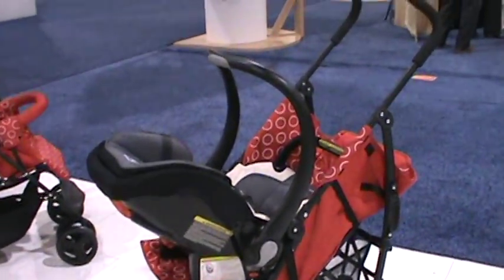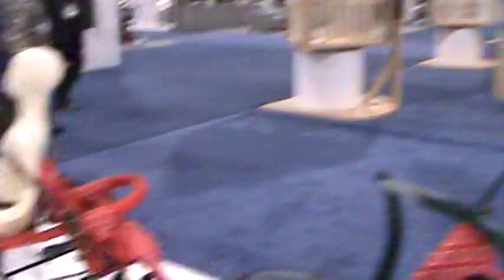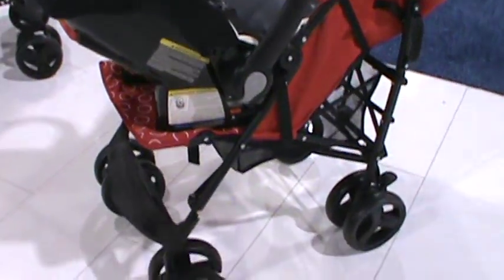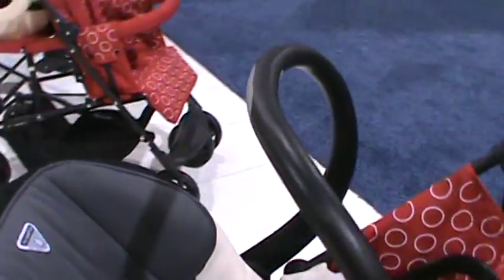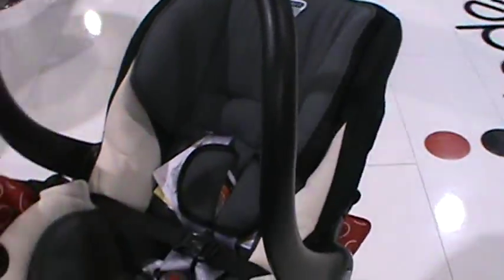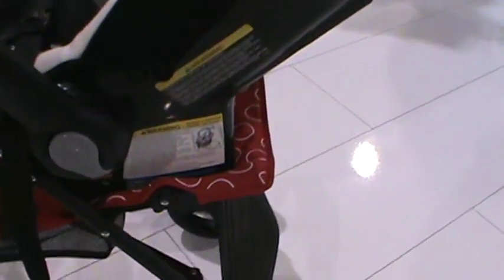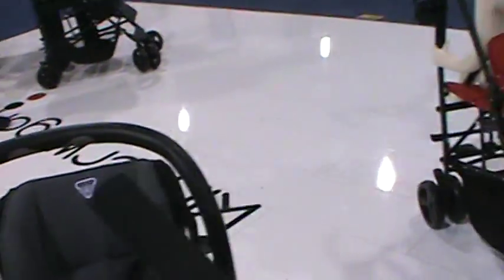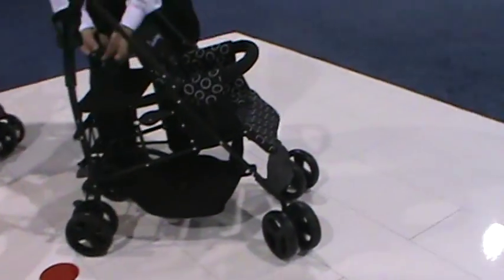NeW Kinderwagon Hop, Skip & Jump stroller , Push chair @ AbC Kids Expo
2 new strollers from Kinderwagon. It just keeps getting better